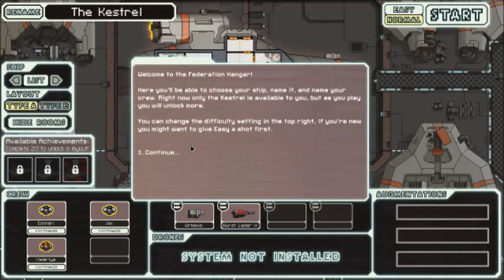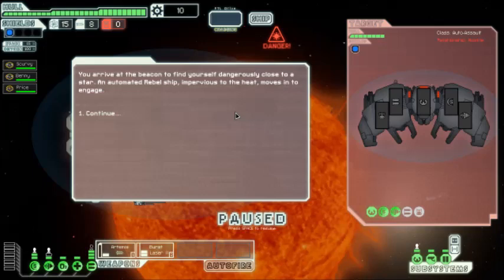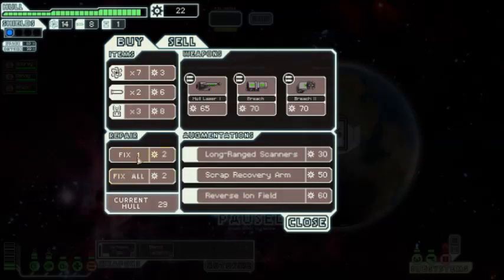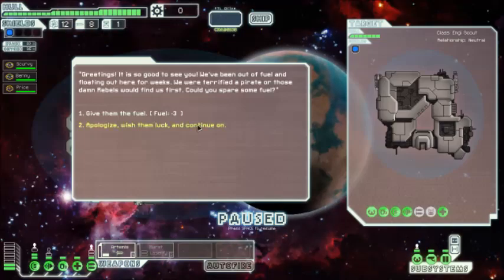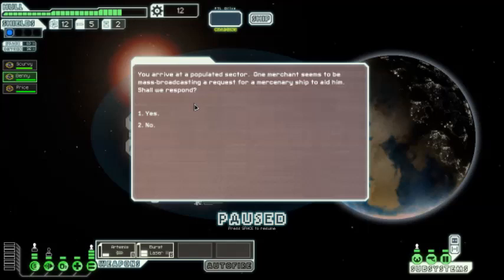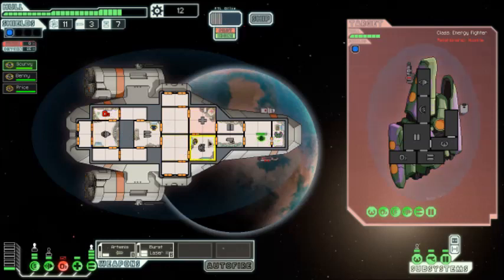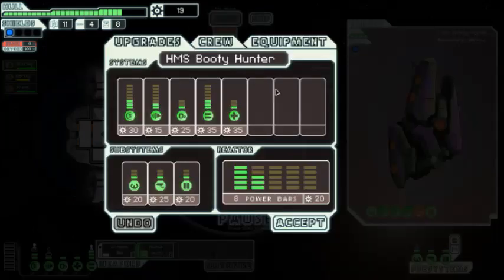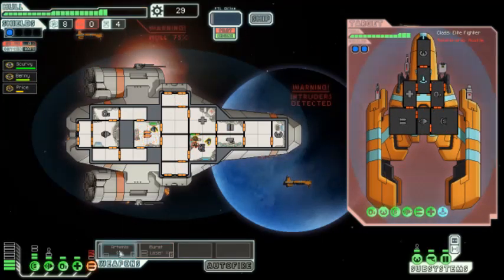Let's Play! FTL: Faster Than Light! - Part 1: VINCENT PRICE!!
A brand new Let's Play of FTL: Faster Than Light. Space pirating adventures await with Captain Scurvy and his crew!!